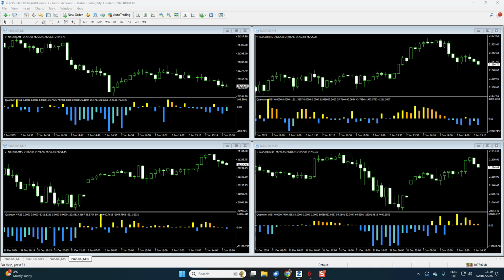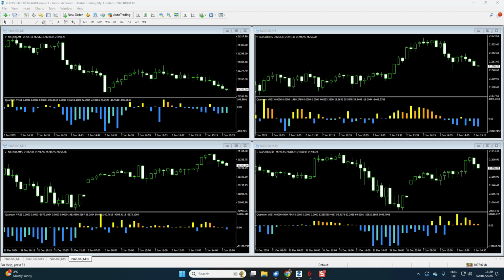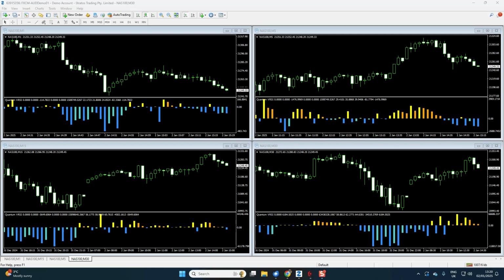The MT4 VRSI (volume relative strength) indicator and how to use it in multiple timeframes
The VRSI (volume relative strength indicator) is now available for both MT4 and MT5, and in this video we take a closer look at the indicator on MT4 and using multiple timeframes.